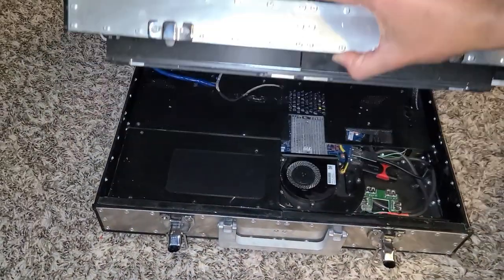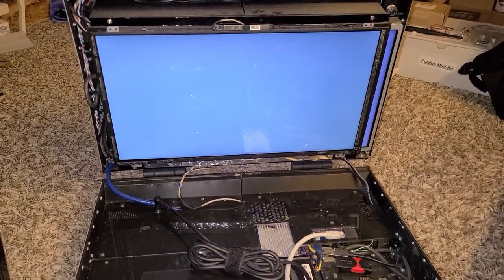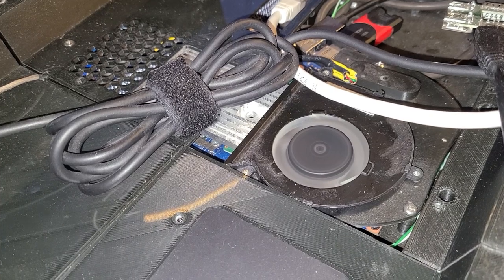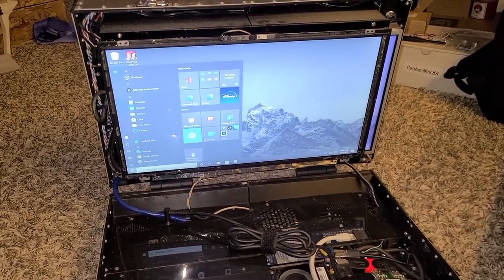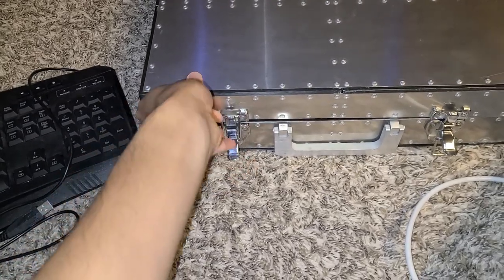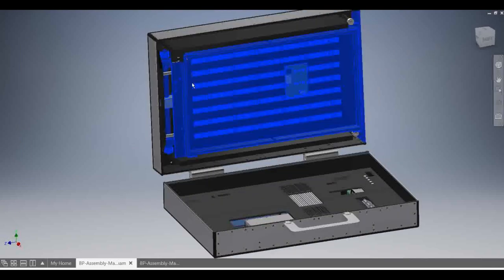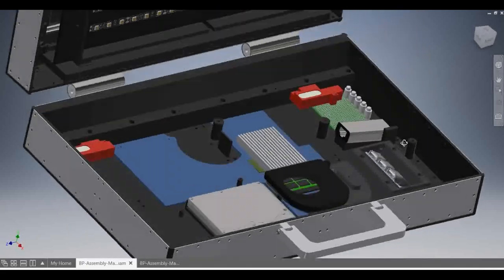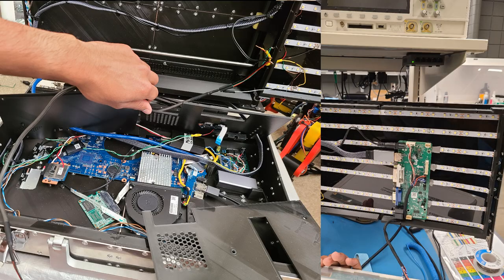SPARK Challenge, Spring 2023: Team Silver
This project is a portable briefcase which is sealed from the outside. Once unlocked, the briefcase turns into a full size PC. Upon pressing a button, another monitor pops out for greater productivity.